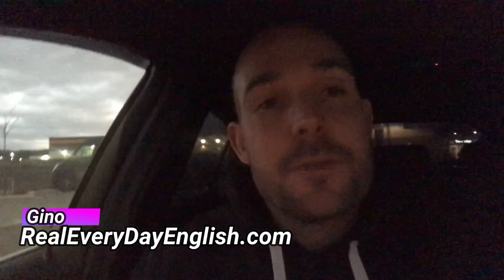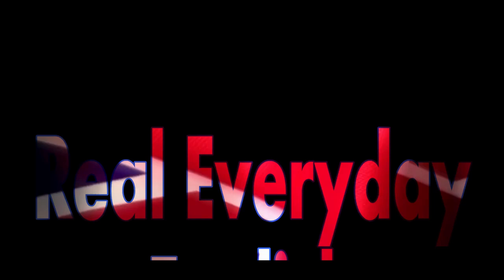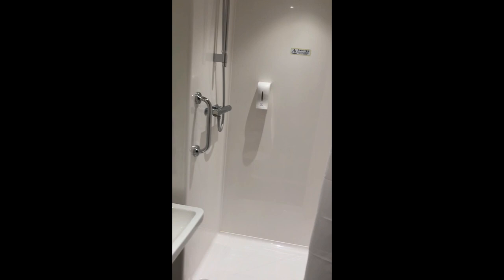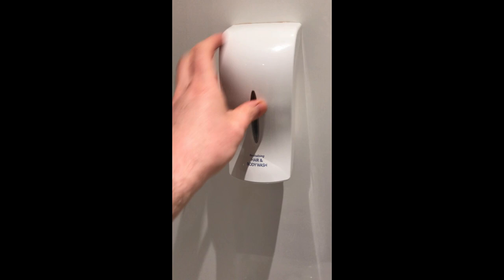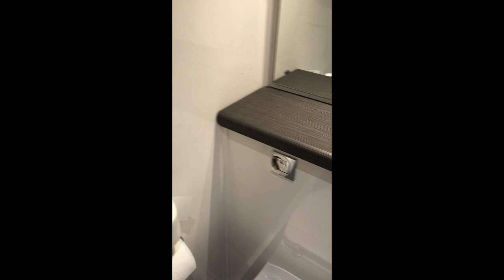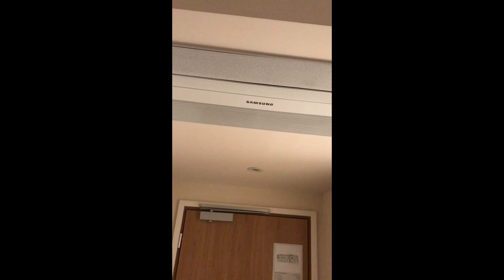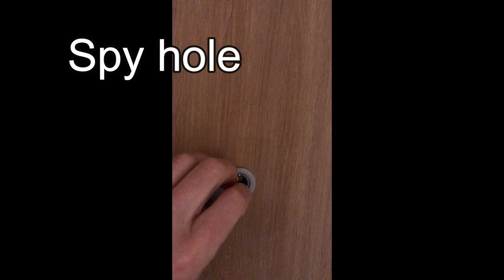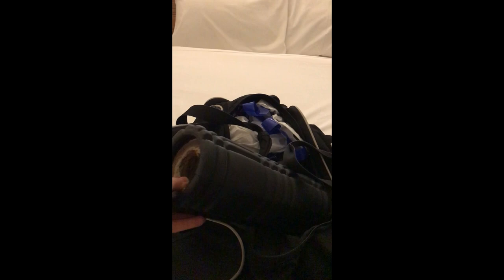A Typical British Hotel Room - Learn English Vocab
Join me in today's video on a tour around a typical British Hotel room. Learn some vocabulary along the way!